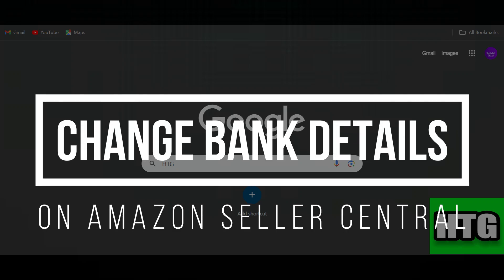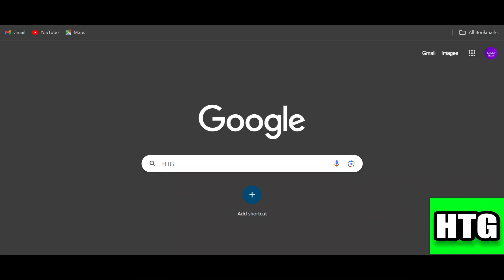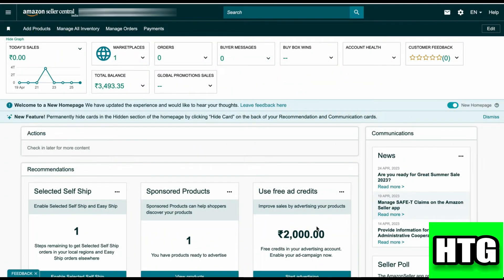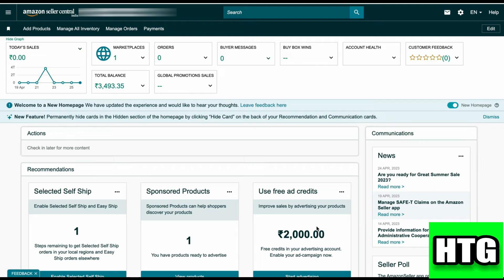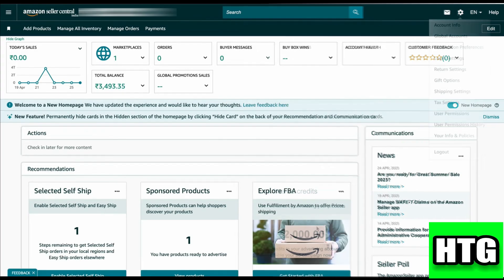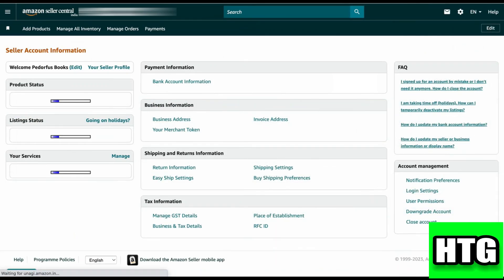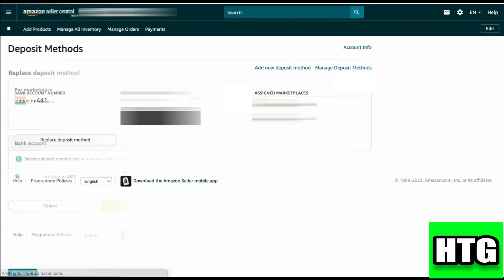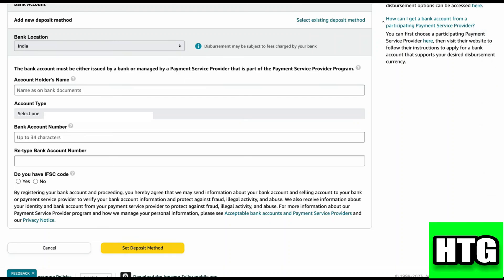HOW TO CHANGE BANK DETAILS ON AMAZON SELLER CENTRAL 2024! (FULL GUIDE)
Welcome to our full guide on how to change bank details on Amazon Seller Central in 2024. In this video, we'll walk you through the entire process of updating your bank account information to ensure your payments are correctly deposited.